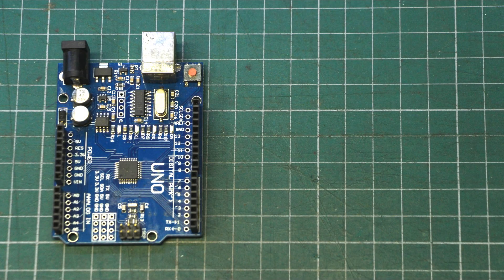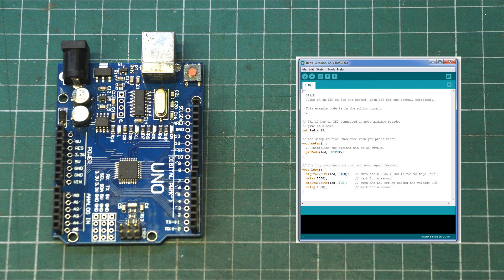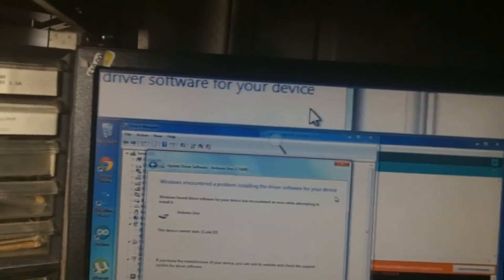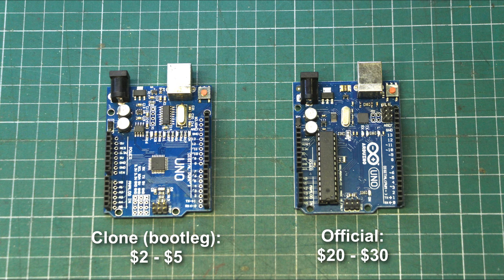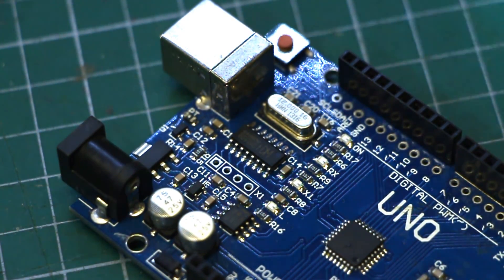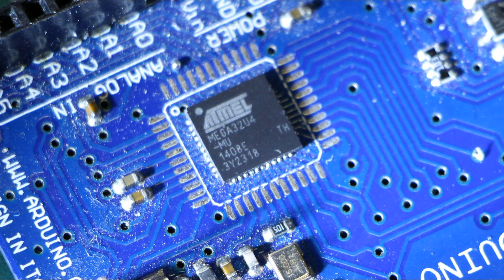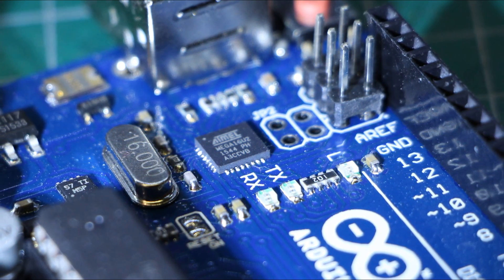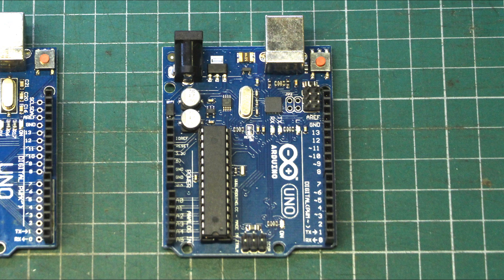Fix Arduino "Unable to install Driver" or "This device cannot start. (Code 10)" (Cheap Arduinos)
This is a tutorial for cheap bootleg versions of arduino.